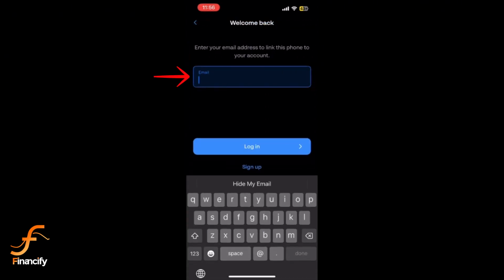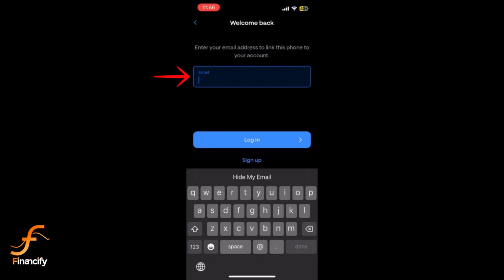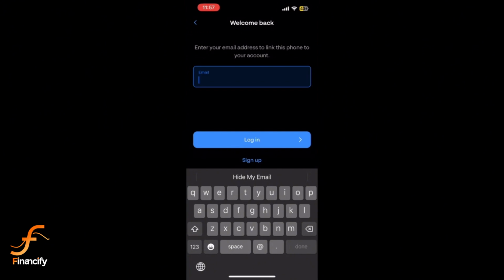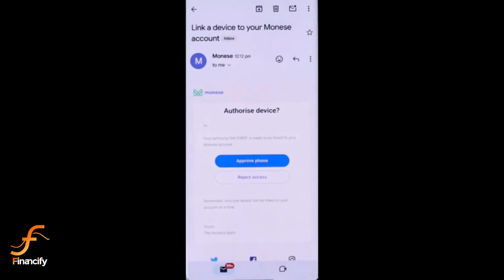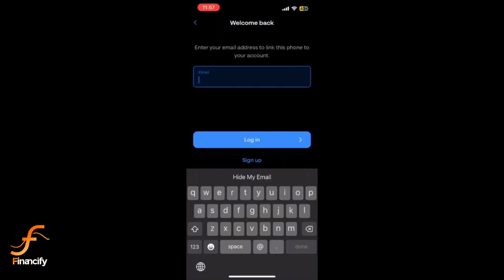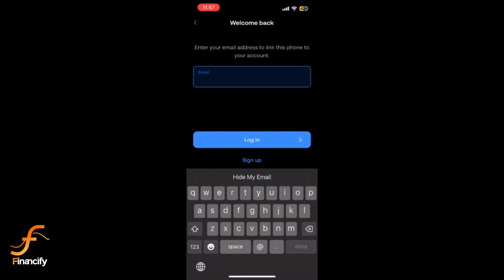How to Login to Monese (2024) | Monese Account Sign In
Want to access your Monese account? Learn how to log in to your Monese account in 2024. This guide provides step-by-step instructions on how to sign in to your Monese account and manage your finances.